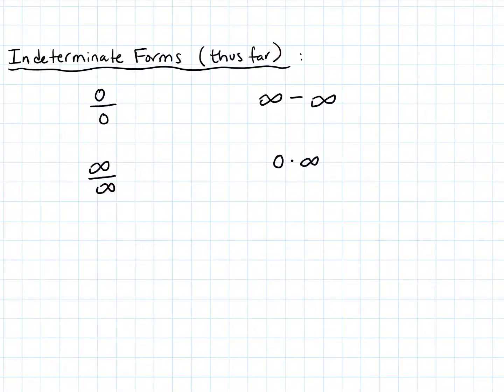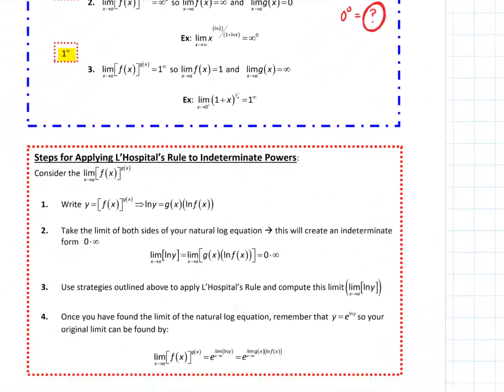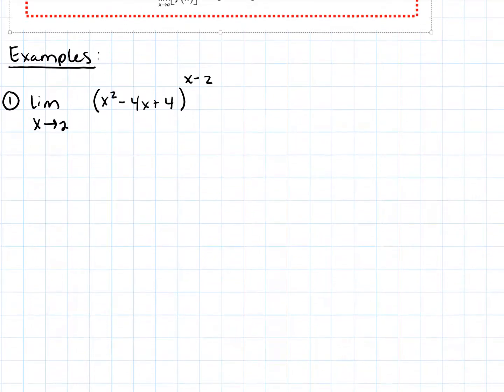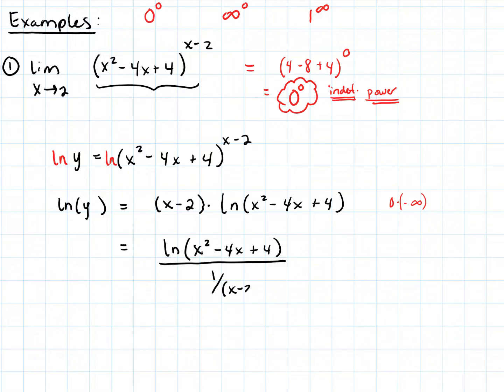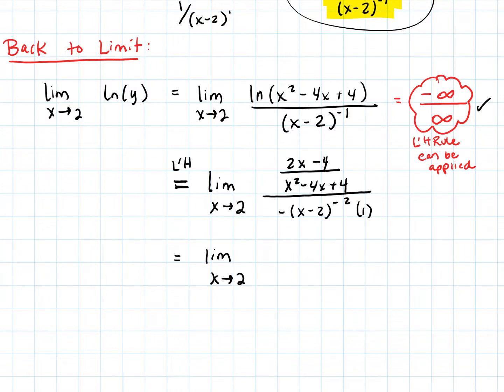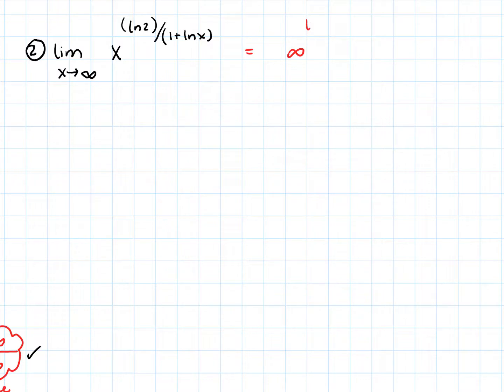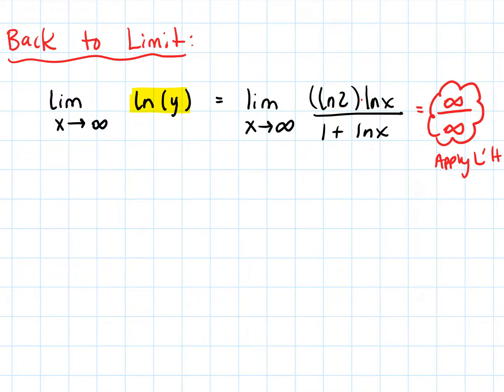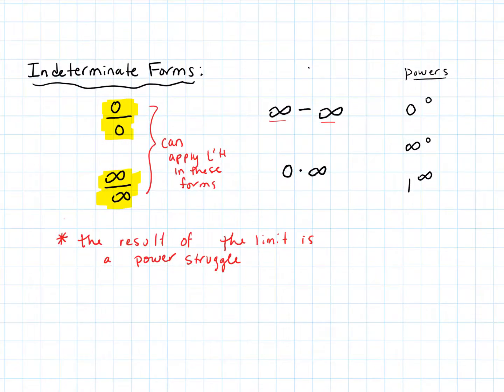4_7 l'Hospitals Rule Powers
Introduction to the indeterminate power forms and l'Hospital's Rule.  Includes the technique for applying l'Hospital's Rule and several examples of limits with indeterminate power forms.  Corresponds with Section 4.7 l'hopitals Rule in Briggs/Cochran Calculus ET 3E and/or Section 4.4 l'Hospital's Rule in Stewart Calculus ET 8E.